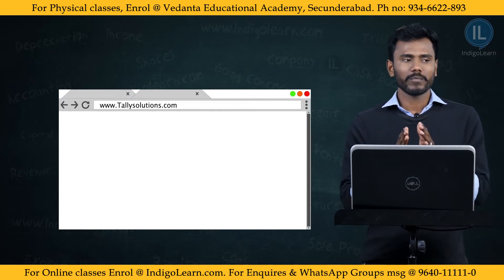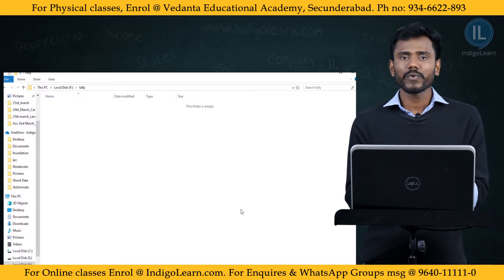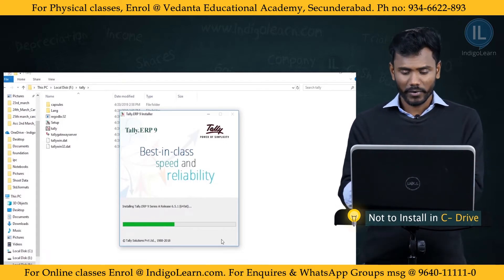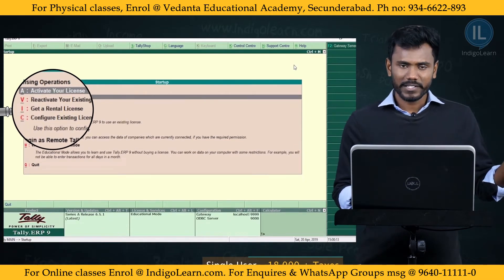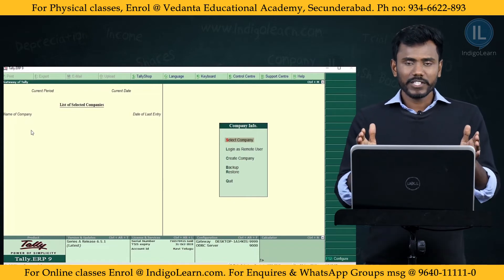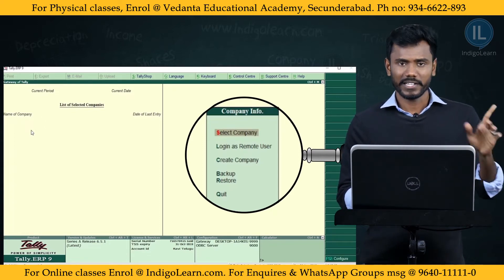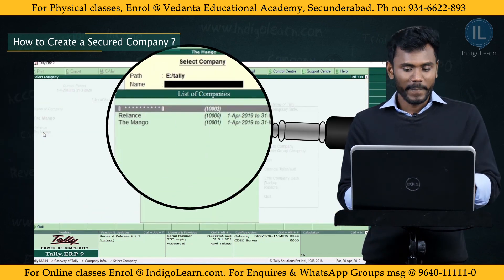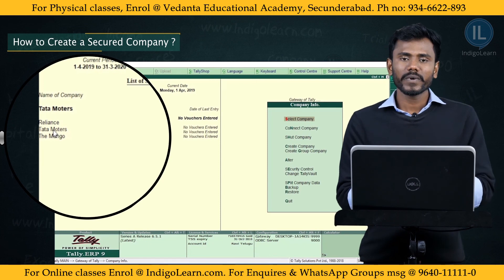Learn Tally with GST | Official Tally Certification | Authorized Tally Partner | Download Install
VedantaCourses VedantaCourses.com VedantaEducationalAcademy ursravitelugu Tally TallyPrime TallyCertifications TallySolutions TallyEducation Any Course @ Rs. Learn

Purchase Software

Tally Certifications

Video Notes / Video Links / Offline Classes @ Vedanta Academy Secunderabad : 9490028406 ###

Purchase Software

Tally Certifications